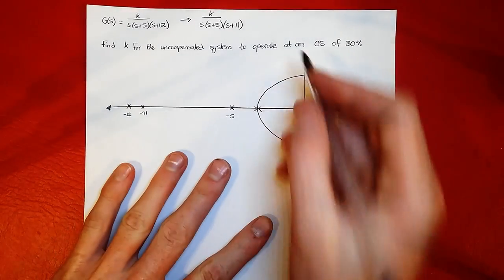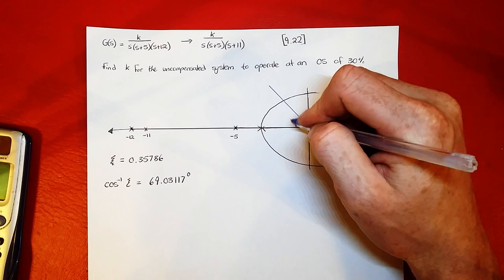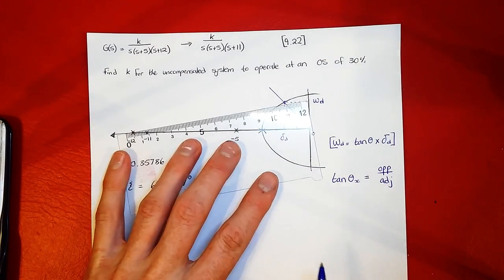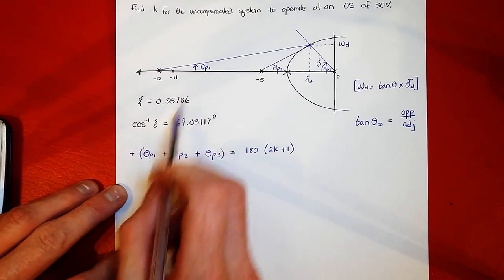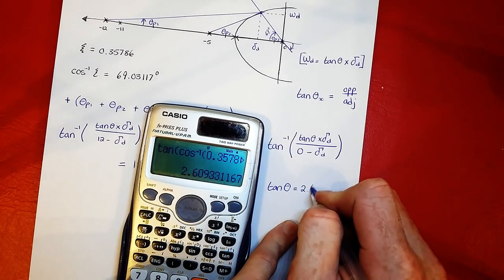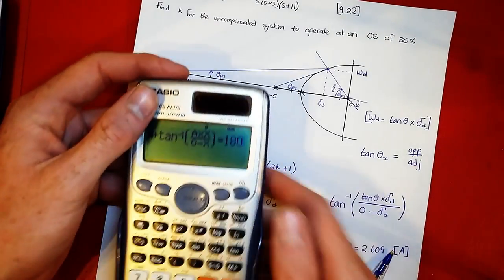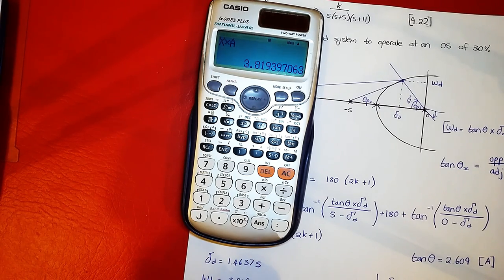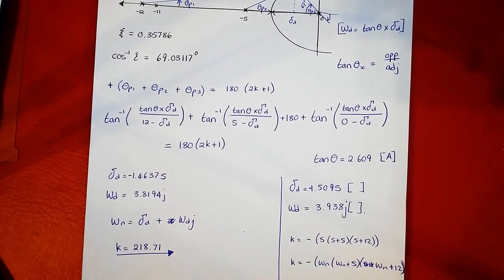Control Systems (EBB 320): Solving for an exact point on a Root locus, by hand.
A short tutorial showing you how to use your Casio fx-99ES PLUS to solve for the exact point on a root locus for problem 9.22 in the Norman S. Nise Textbook. This intern lets you solve for the gain needed for the system